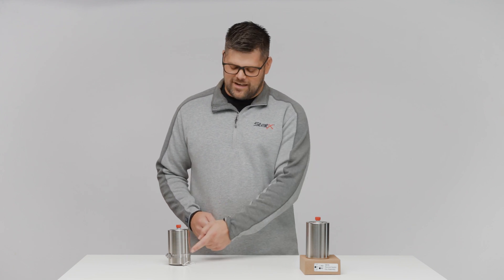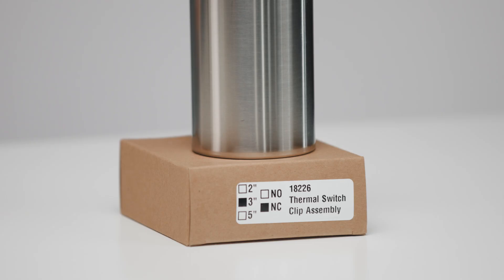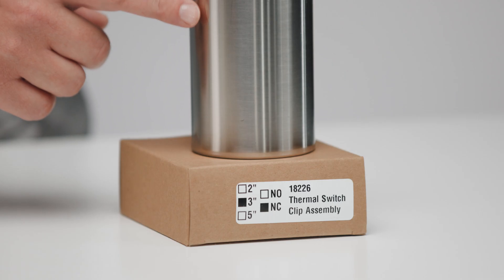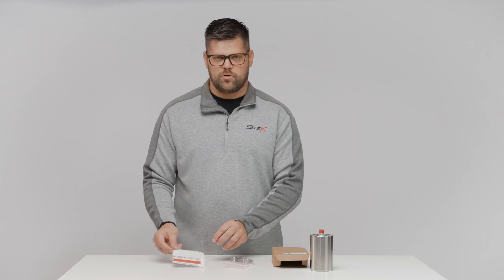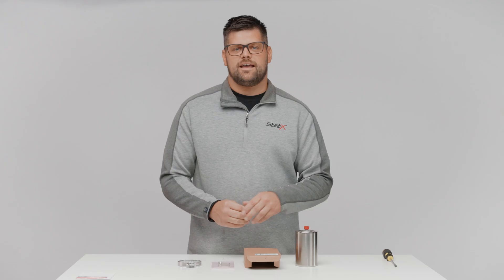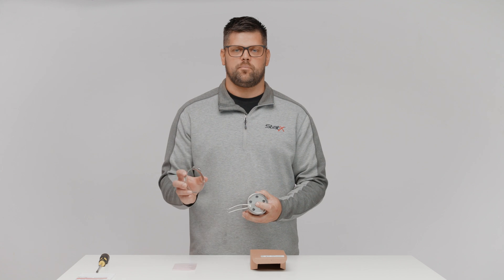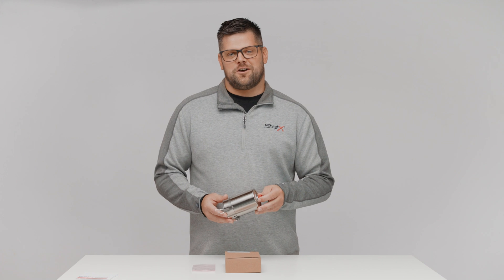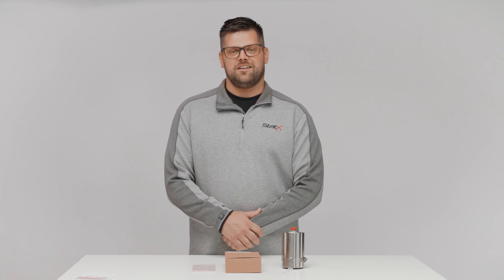Stat X-Technical Tips - Thermal Switch Installation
This video demonstrates the installation process for the Thermal Switch.